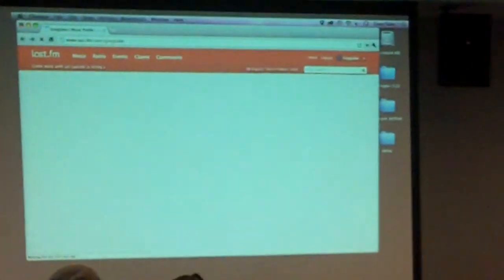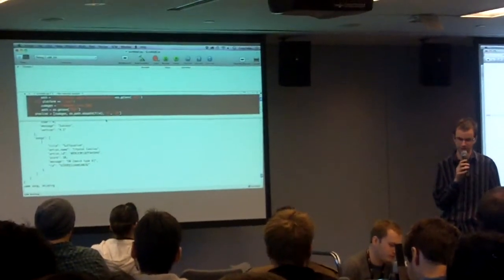"Scrobbyl": How to Scrobble Your Vinyl and Cassettes - Music Hack Day Boston 2010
From Boston Music Hack Day 2010, demo of scrobbyl.com, which uses line-in (and soon, a built-in mic?) to listen to music playing around it, uses EchoNest fingerprinter to ID, and scrobbles to your Lastfm account.